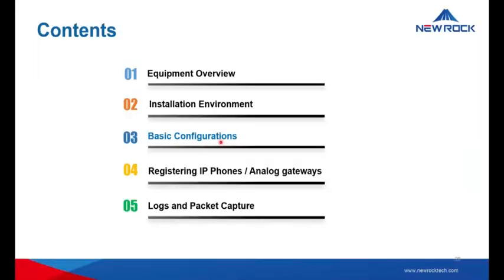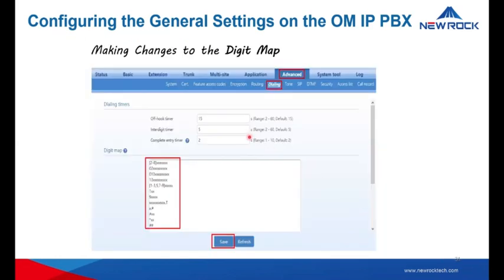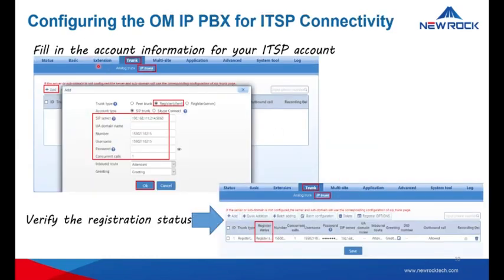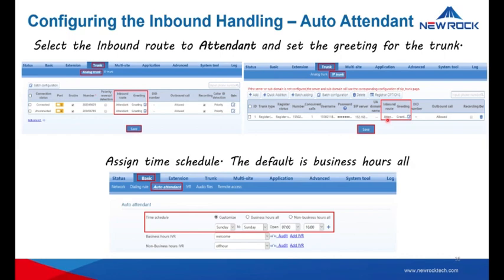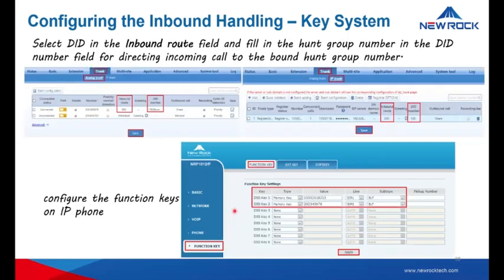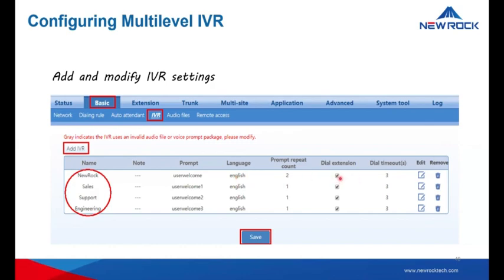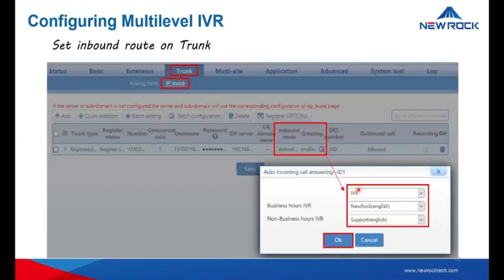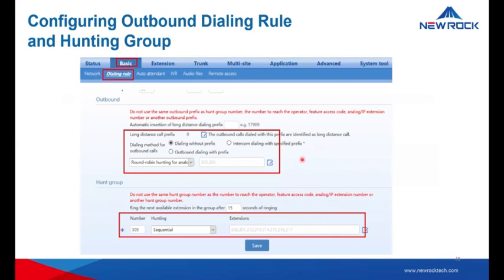Welcome to New Rock's OM Basic Training Webinar! 3. Basic Configuration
In this comprehensive session, we will walk you through the fundamental concepts and tools of our OM platform, including equipment overview, installation environment, basic configurations, registering IP phones etc..
This is the part 3: Basic configuration